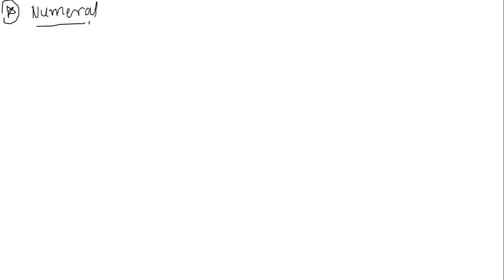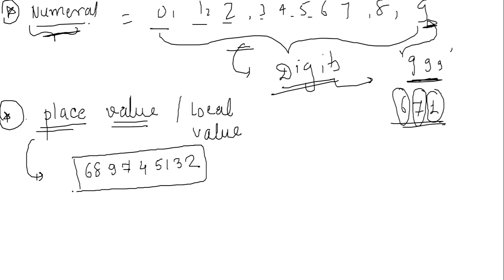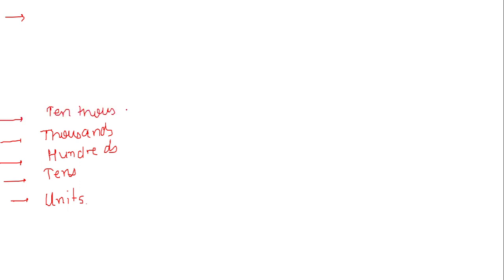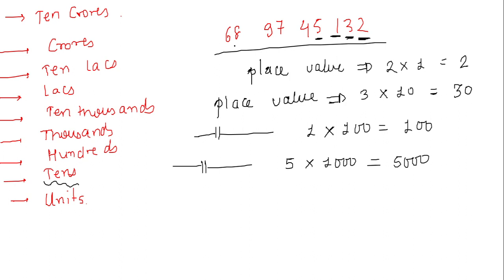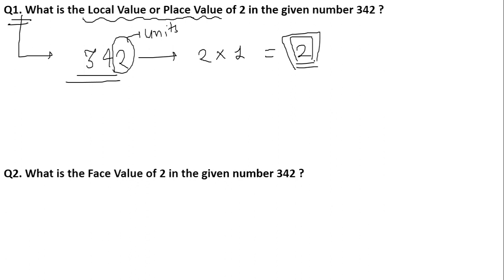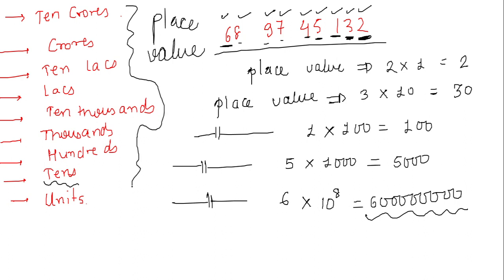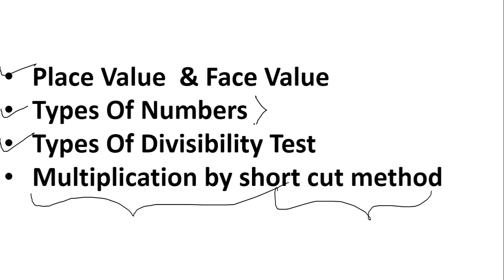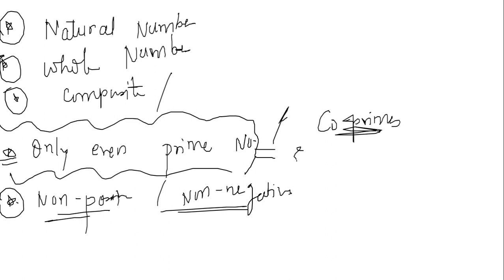Maths for CTET Exam 2023 | Complete Syllabus For CTET 2023 | Lecture-1